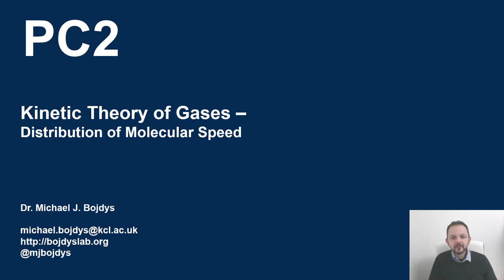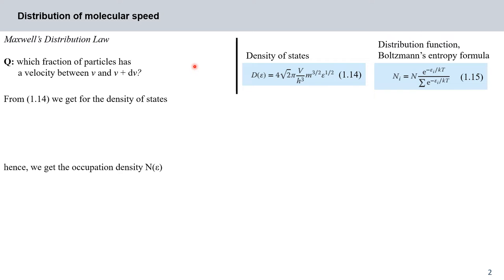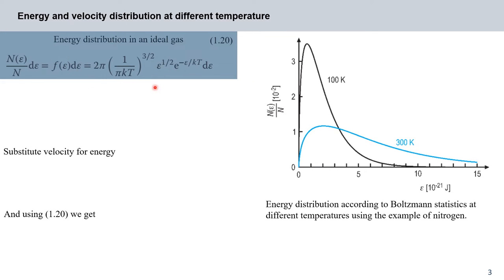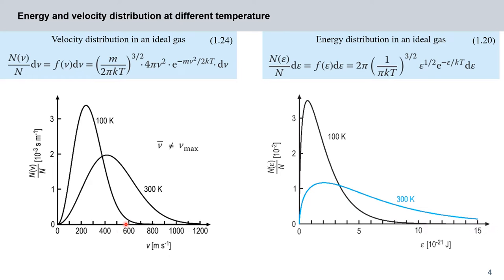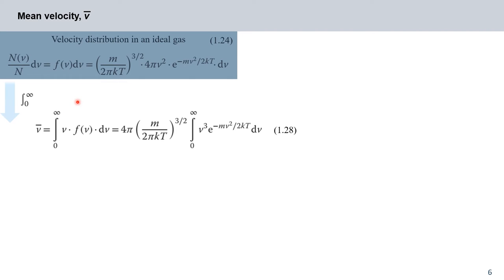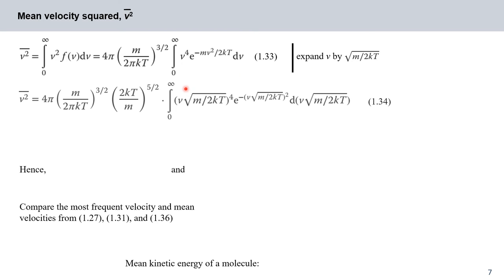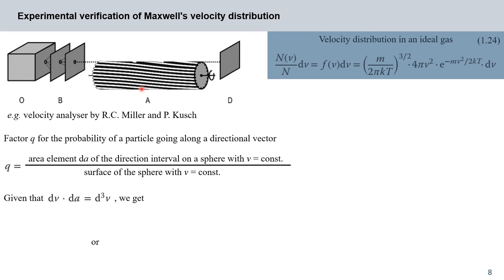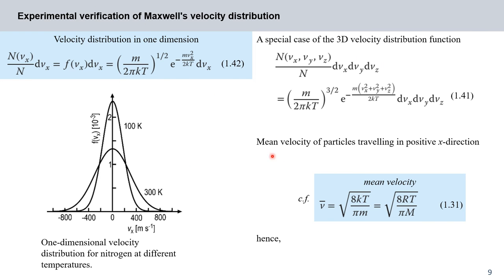PC2 Kinetic Theory of Gases - Distribution of Molecular Speed - 02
Topics: Distribution of Molecular Speed